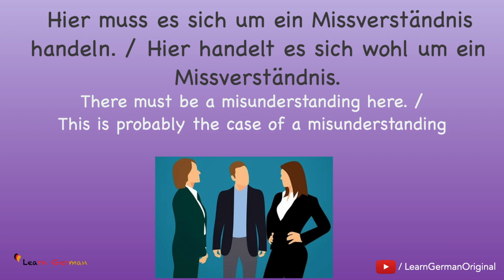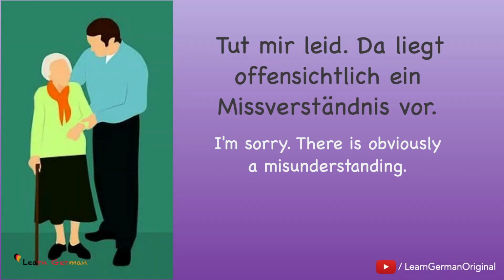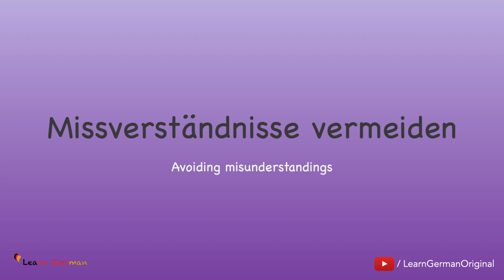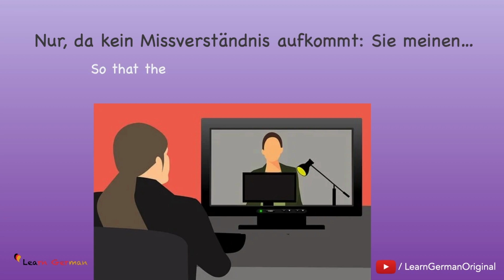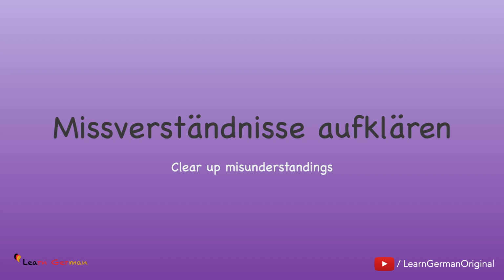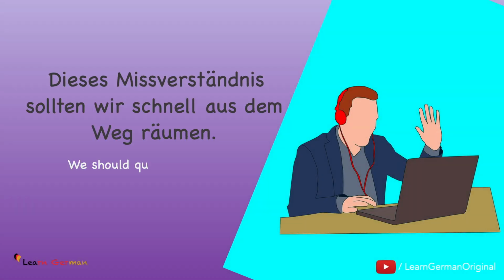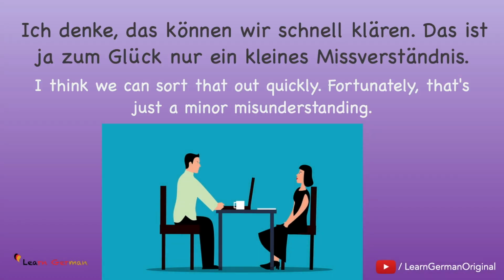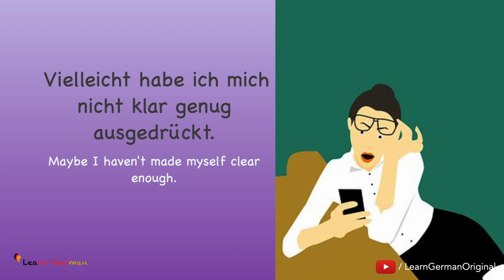Misunderstandings in German | Missverständnisse | Deutsch im Alltag | Learn German | B1-B2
In our summer special series “Deutsch im Alltag” we will be learning a lot of structures you can use in your daily life in various situations.  In today’s video we will learn how to react in case of misunderstandings, how to clear them and how to avoid them.

NEW!!!